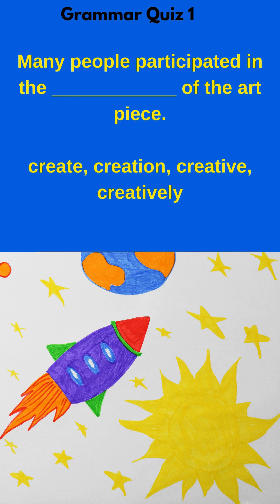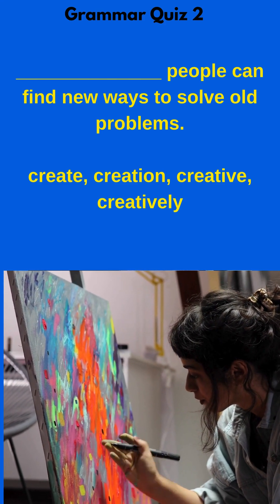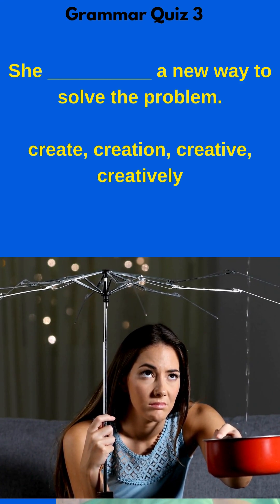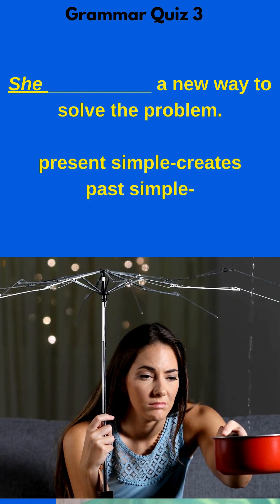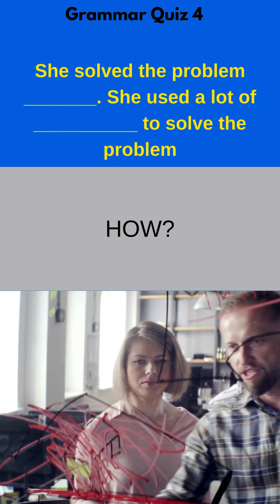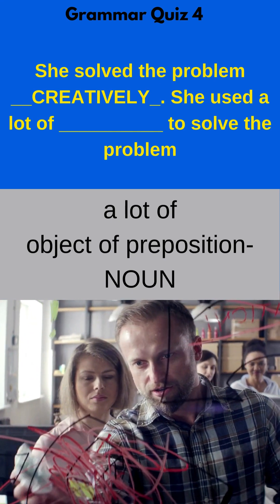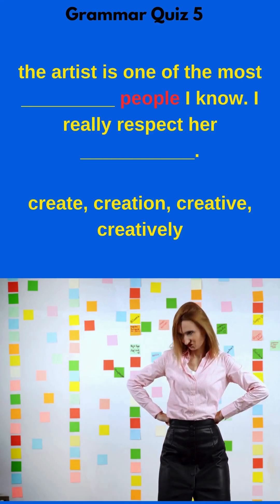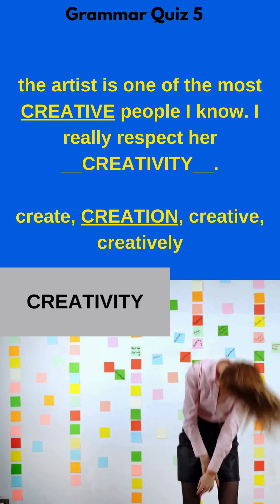Parts of Speech Quiz 1-5!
Do you know the correct part of speech to use in this sentence? Listen to @TeacherDanFitz explain.

You can also play this game to practice with word families and parts of speech.

Thanks for checking out my YouTube channel. I have been teaching English for over 20 years and love finding new ways to help people improve their English. My videos started as a resource for my in person classes. Now, my audience has grown, and I have subscribers all over the world.
One feature that makes my videos different is the worksheet that accompanies the videos. Print the worksheet and fill it out while you watch the video. This will help you pay attention and understand the video better. You can also use the worksheet to review and help you remember later.
If you have an idea for a video or a question, put it in the comments below. I am always looking for ideas for more videos. Maybe I can make one for you.
Thanks again for being a part of the TeacherDanFitz YouTube channel. Now, let’s get to work learning and improving our English!